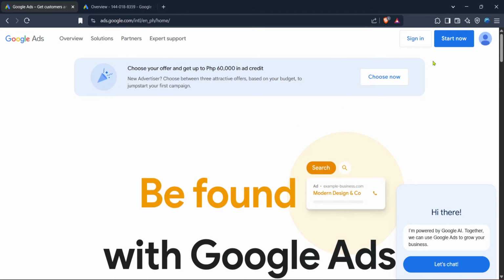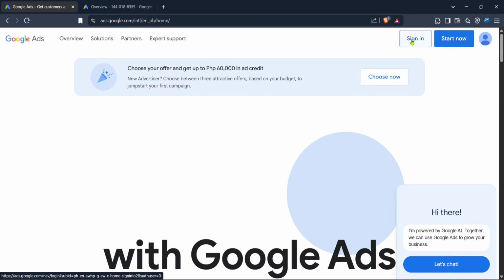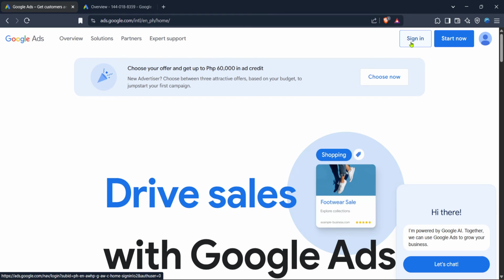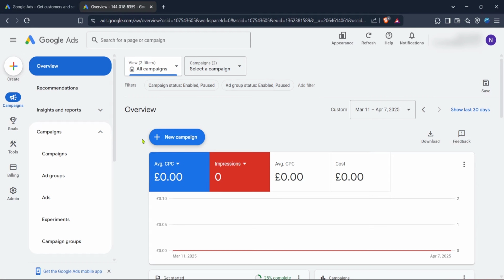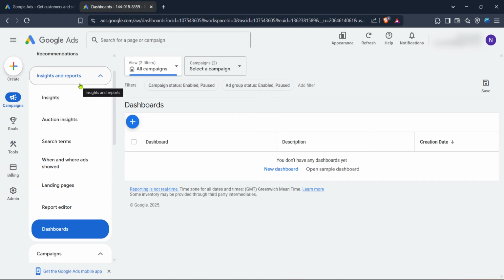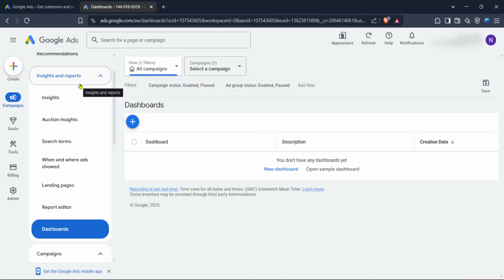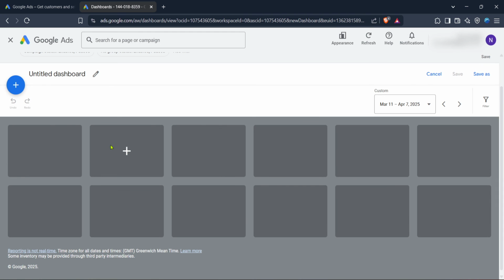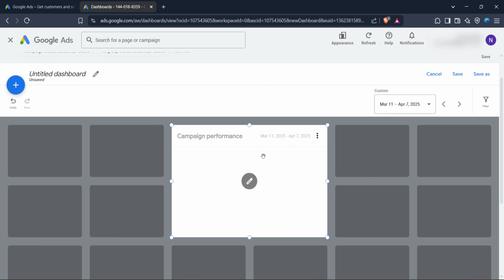How to Use the New Google Ads Dashboard Design (Full 2025 Guide)